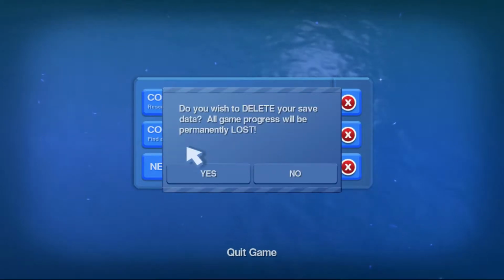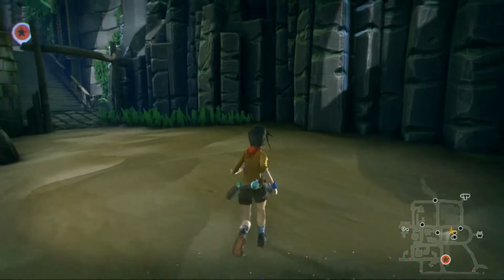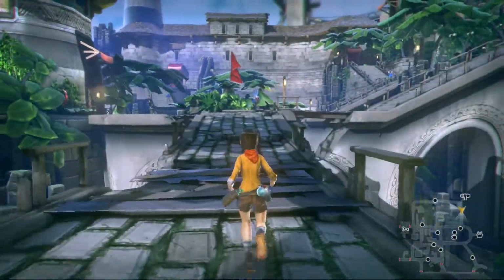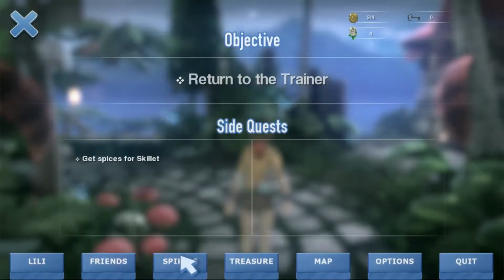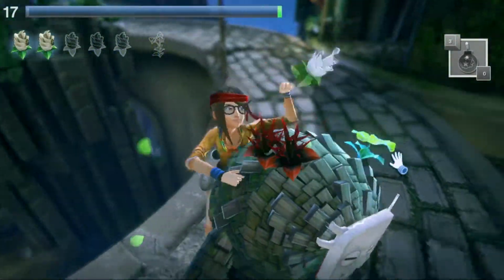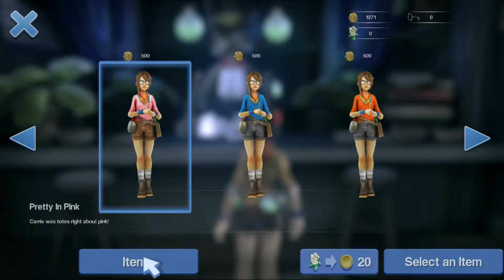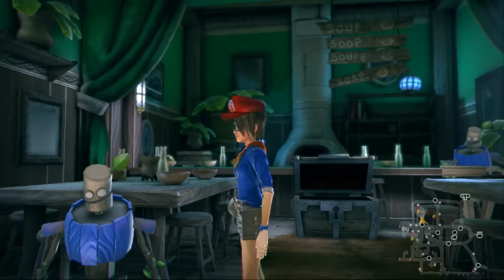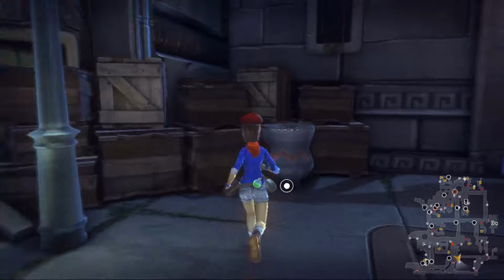Lili: Child Of Geos - At A Glance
In this video we take a look at this charming (and poorly ported) adventure game designed by Bitmonster.